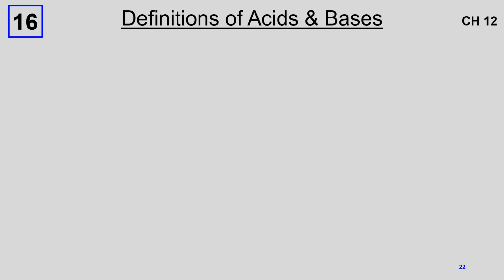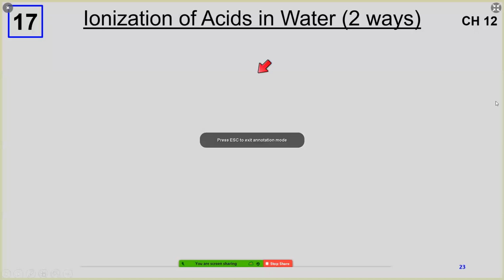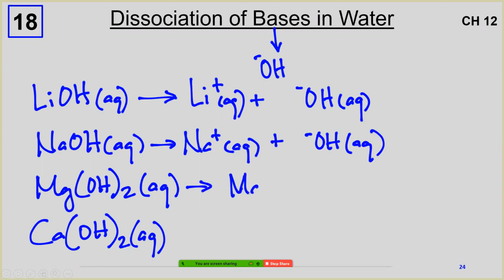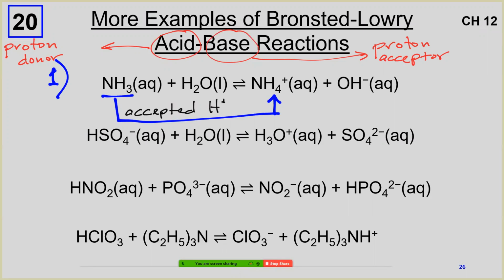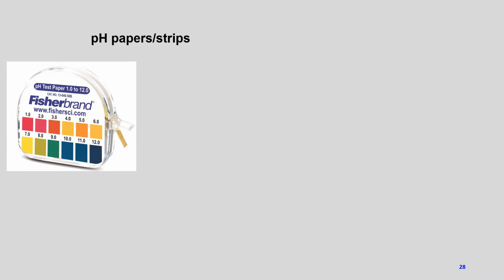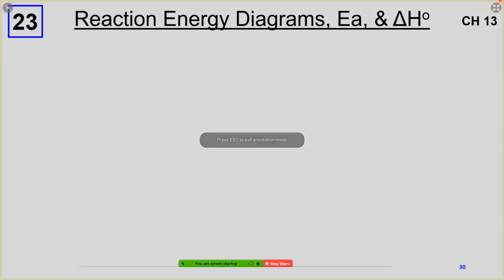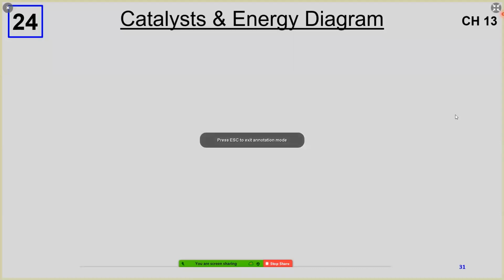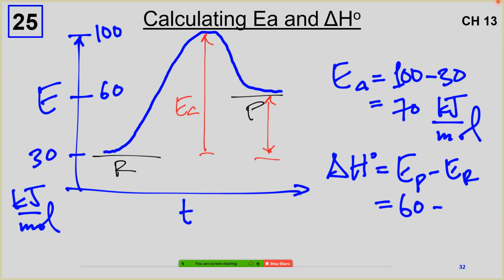Test 4 review part 3